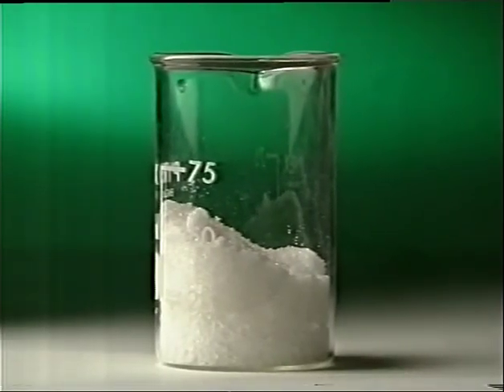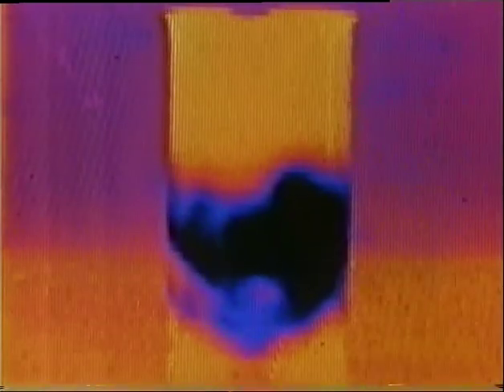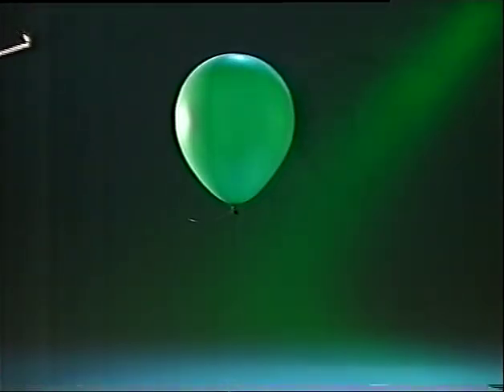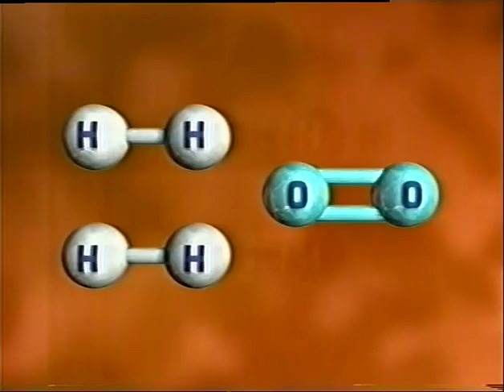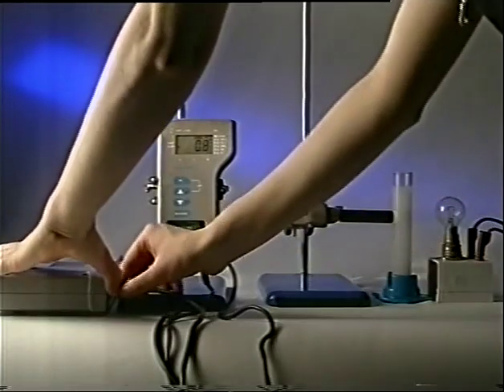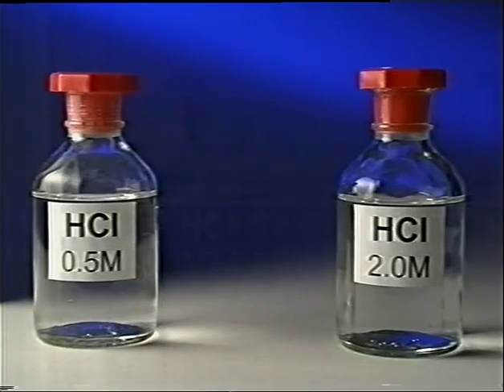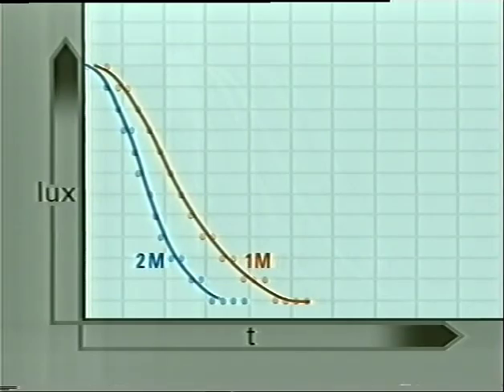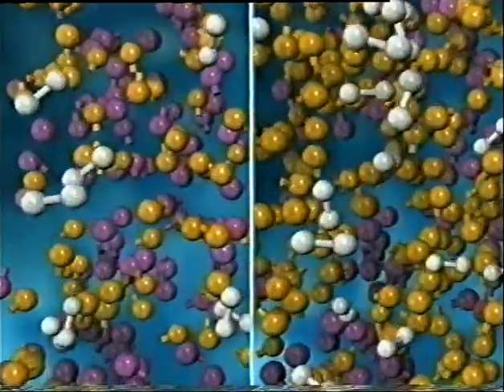science bank 4 Reactions